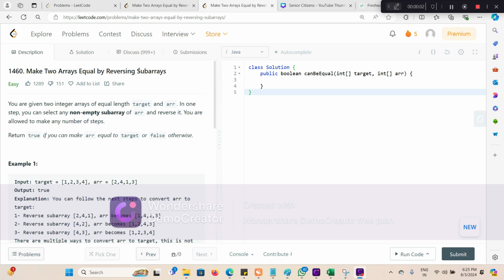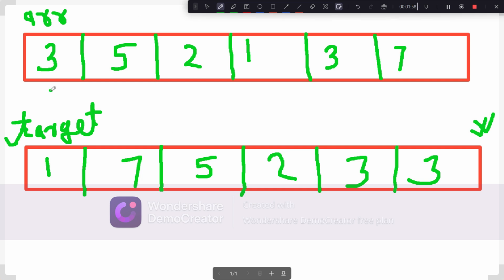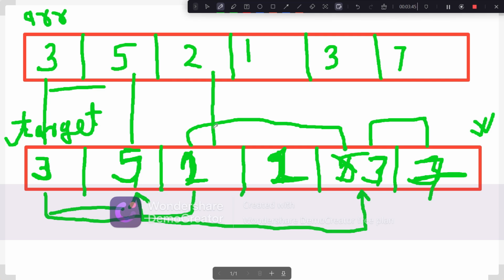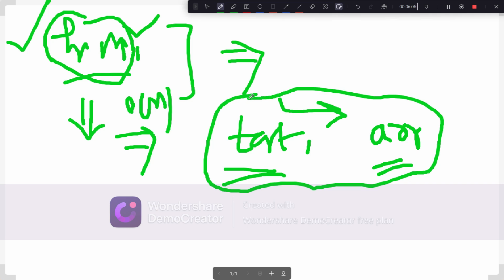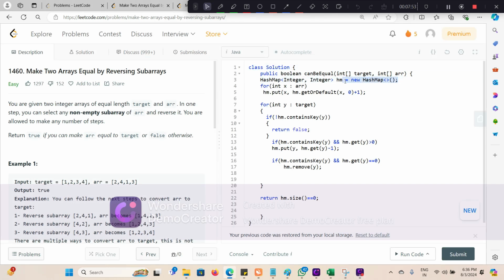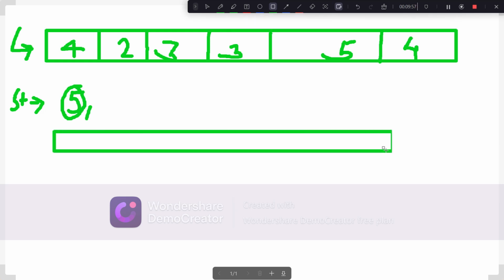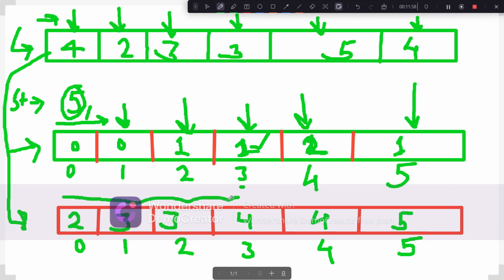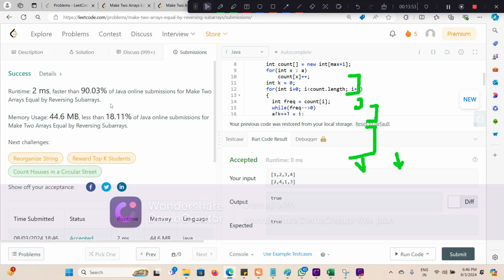Make Two Arrays Equal by Reversing Subarrays| Leetcode 1460 in Java| Counting Sort|Reverse Subarrays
We are given two integer arrays of equal length target and arr. In one step, you can select any non-empty subarray of arr and reverse it. You are allowed to make any number of steps.

Return true if you can make arr array equal to target or false otherwise.

My Approach is simple, i am just sorting both Arrays using Counting sort, then checking if both of them is identical or not, if they are then its true else false.